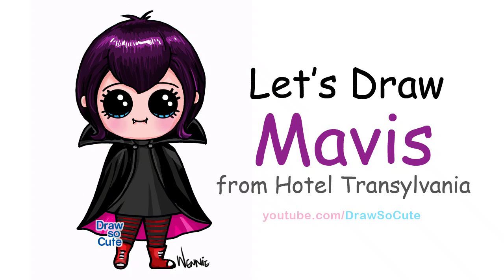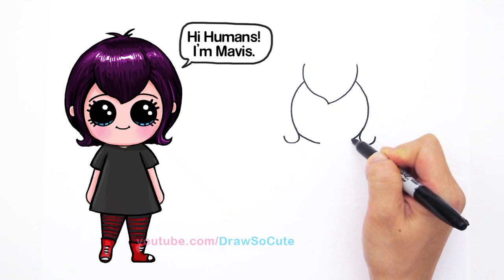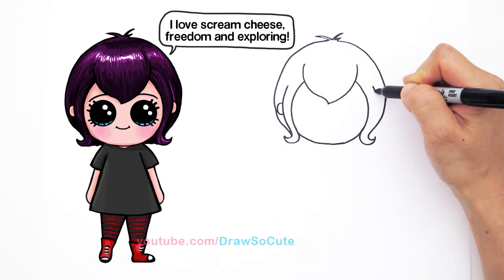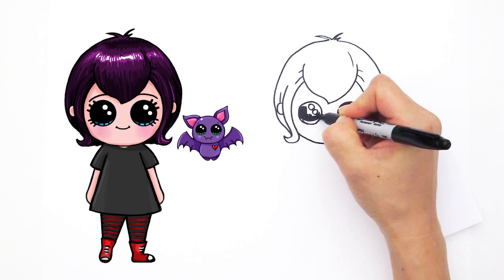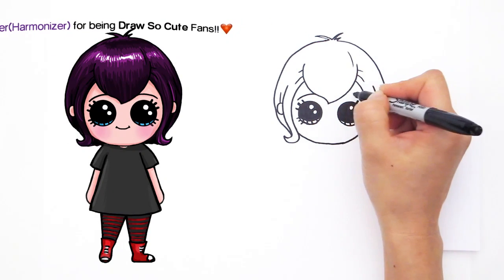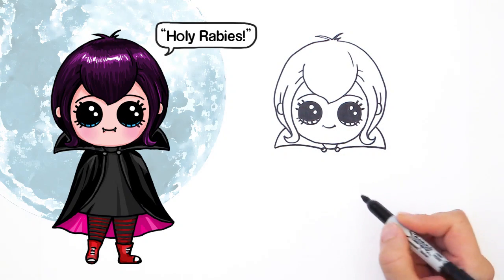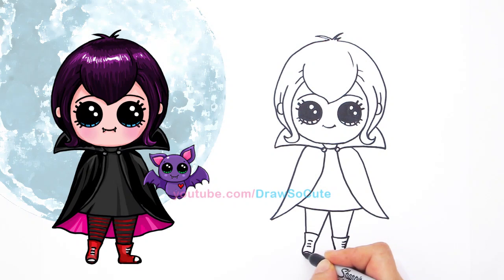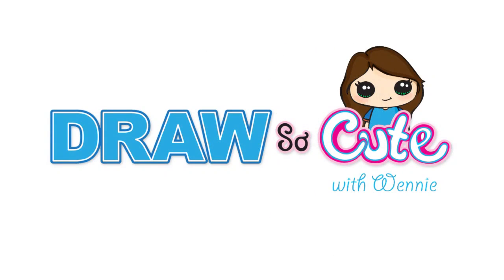How to Draw Mavis Hotel Transylvania Vampire Girl Cute step by step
Follow along to learn how to draw Mavis from Hotel Transylvania Cute step by step. to get updates and post your drawings.